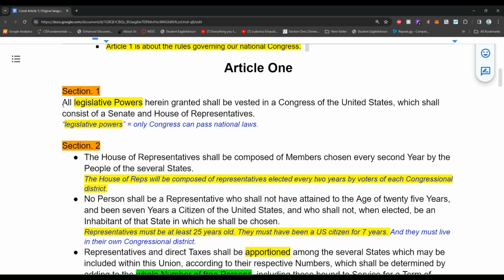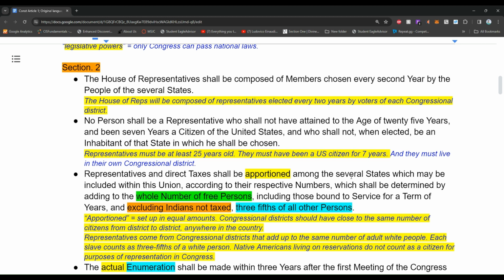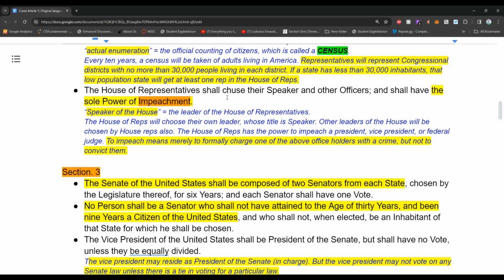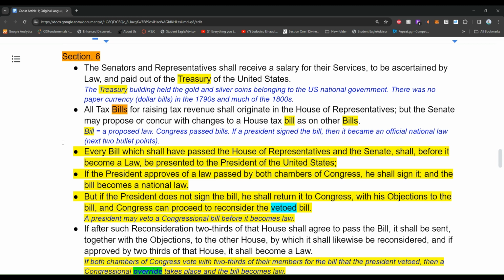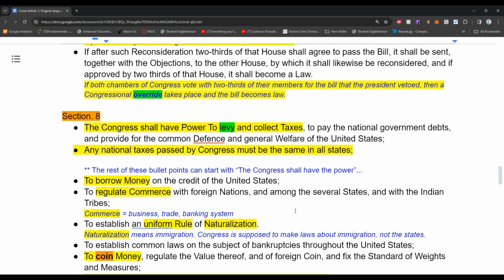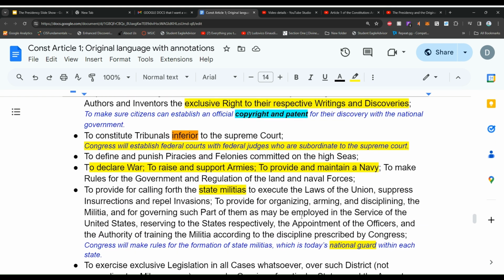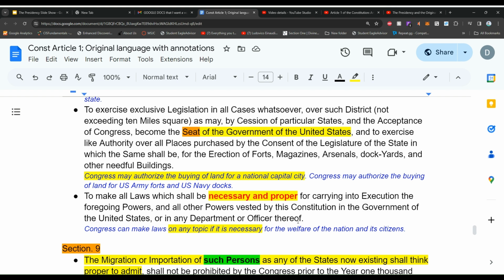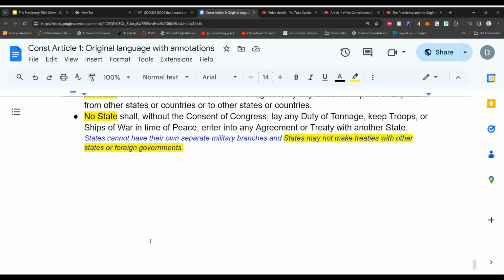Article 1 of the Constitution: Annotations of the original language.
Slideshow with voiceover by David Sisk